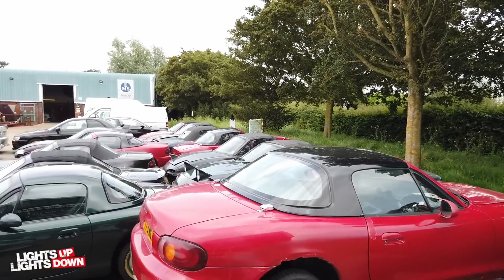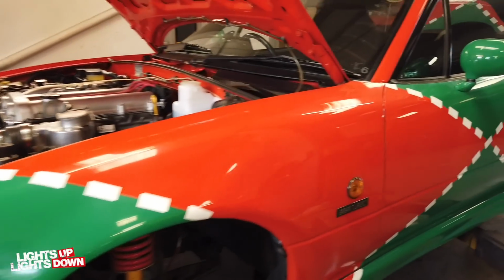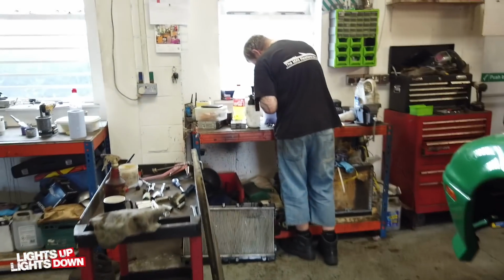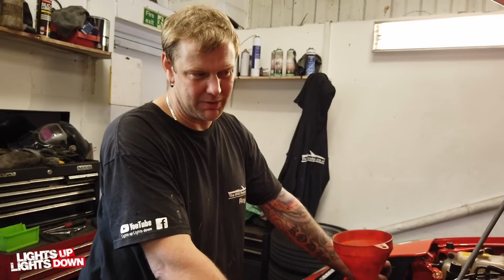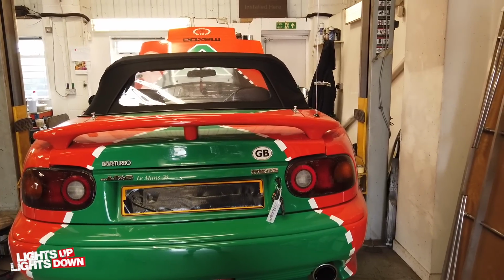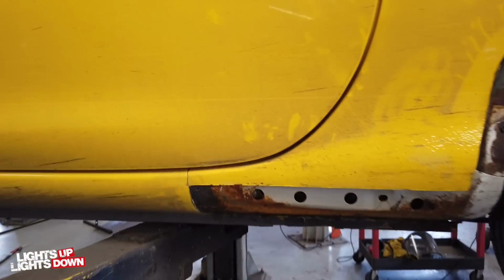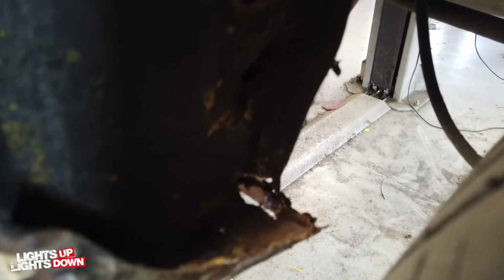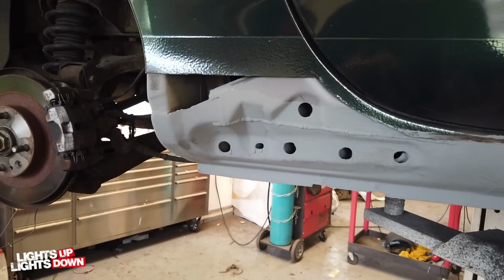Whats going on in the workshop 26 - Mk1 MX5 Le-mans!!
In this episode, Roy is working on a very rare Mk1 MX5 Le-mans BBR Turbo, Ashlee is in the toilet, Chris and Jim are welding up Mk2 MX5 Sills